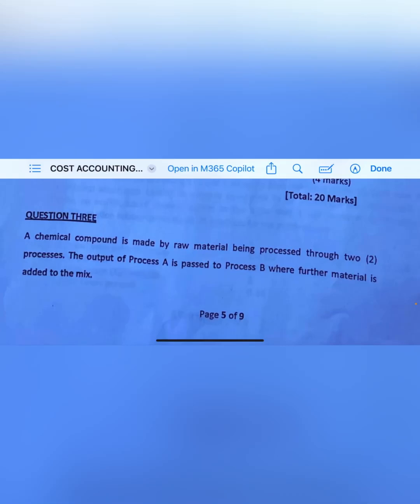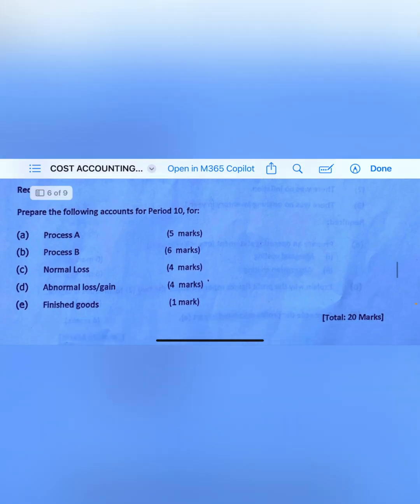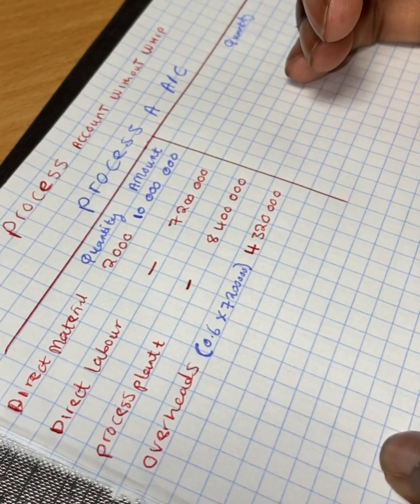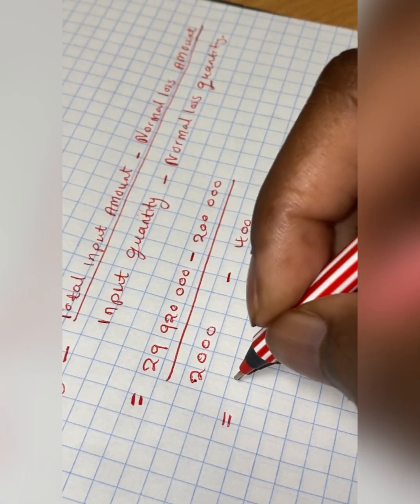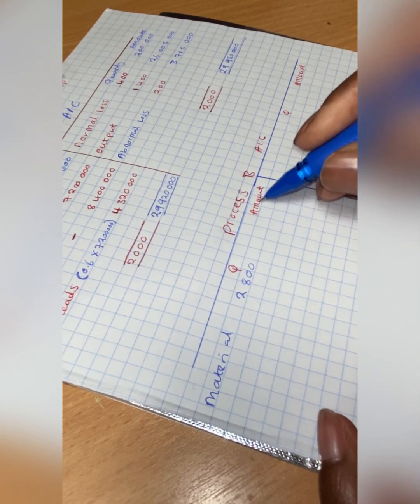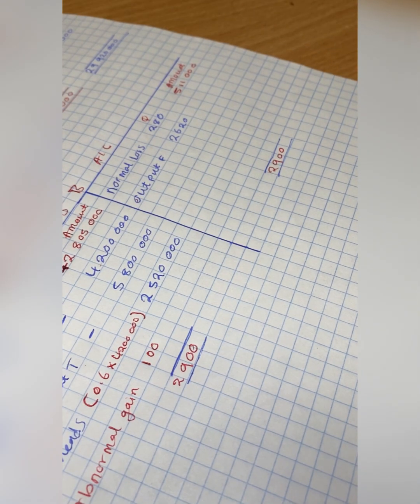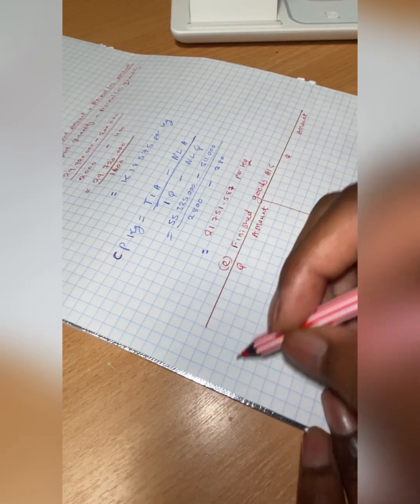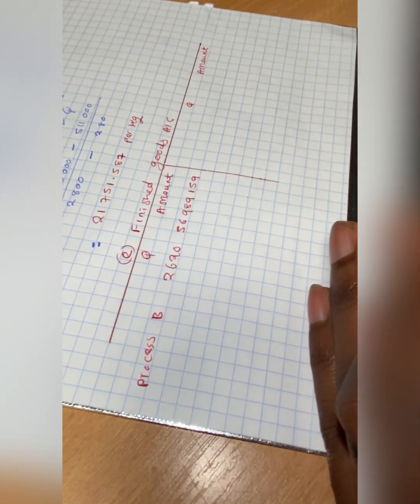Process A/C without WIP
Cost Accounting , process account without work in progress